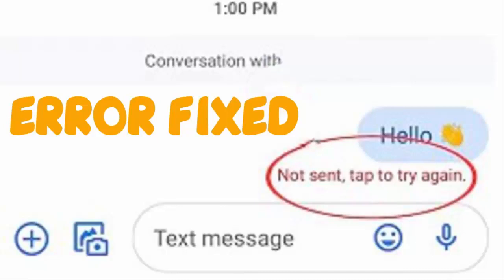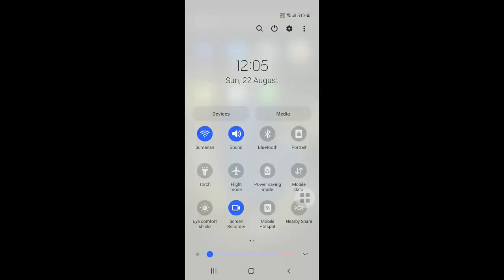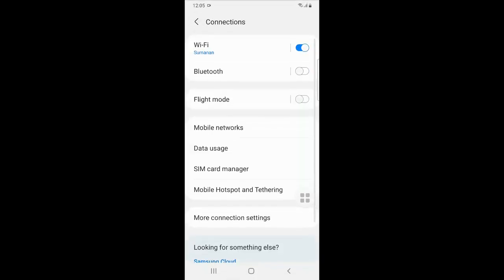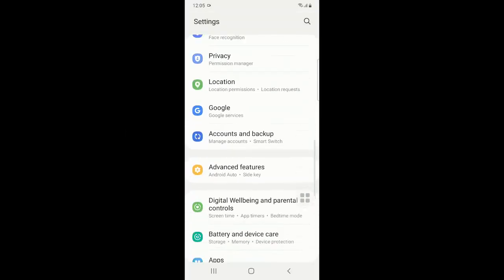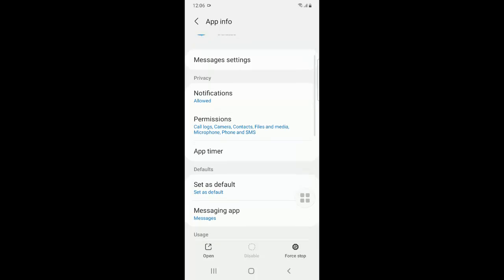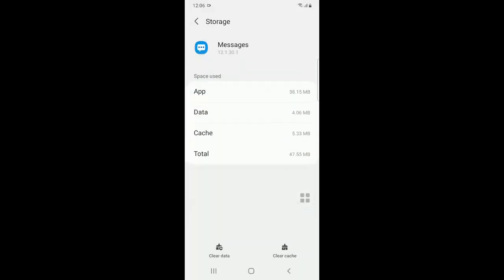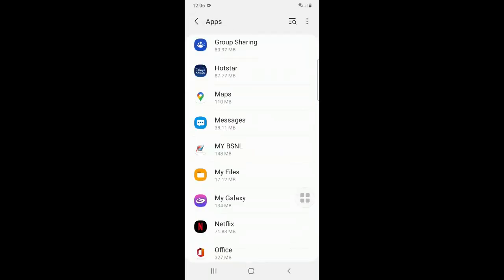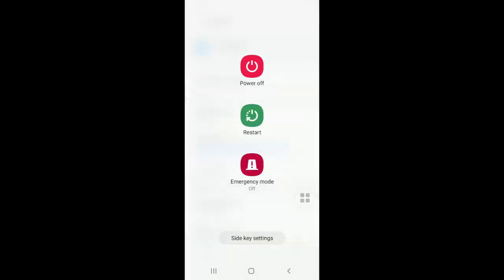Message Not sent tap to try again Android Error Fix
How to fix Message Not sent tap to try again Error in android phones and mobile message not sent. tap to try again error we get when sending the message from message application lets fix this error

vodafone message not sent tap to try again
sms message not sent tap to try again
huawei message not sent tap to try again
your message was not sent tap try again iphone
your message was not sent tap try again
android message not sent tap to try again
message not sent tap to review the message and try again
sms not sent tap to try again
text message error not sent tap to try again
google pixel message not sent tap to try again
jio msg not sending
jio message not sent problem
why sms are not sending in jio
jio msg not sent
jio message not sending
motorola message not sent tap to try again
your message was not sent tap try again to send this message
mi message not sending
mi message not sent
message not sent. tap to try again
text message not sent tap to try again